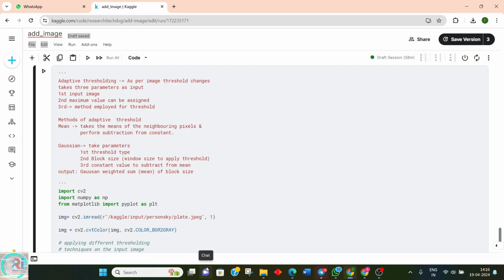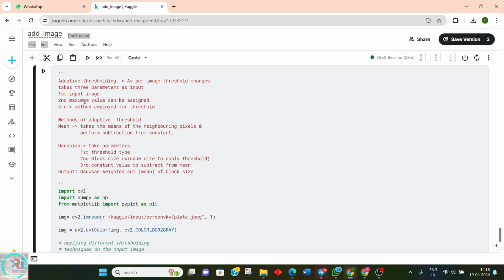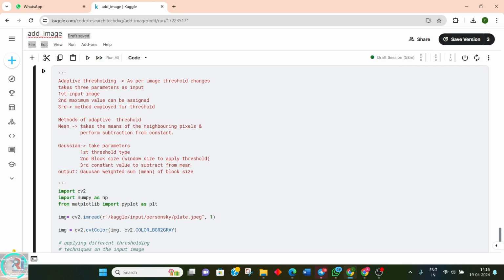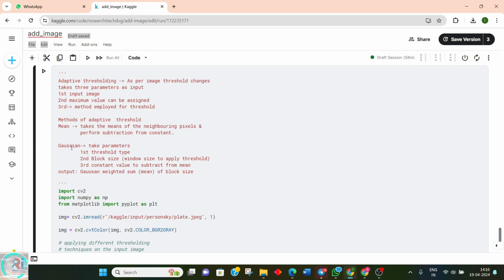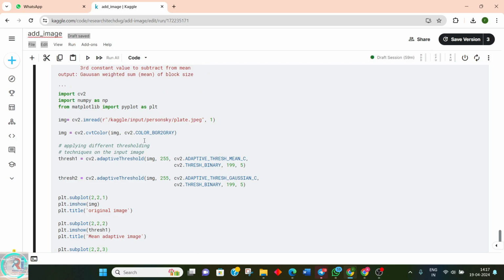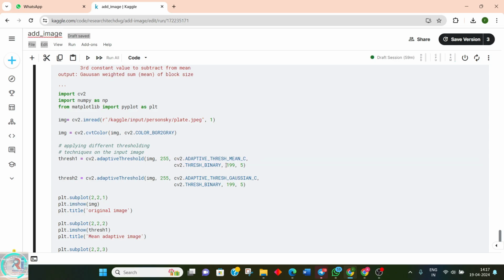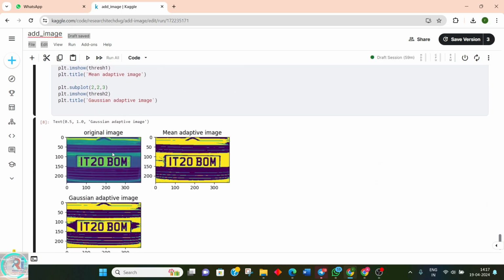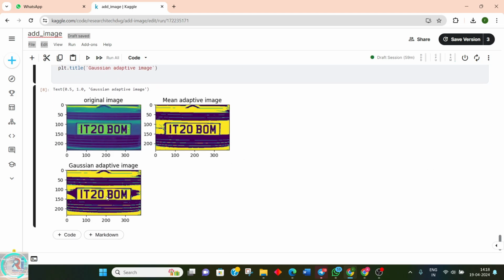Adaptive thresholding method in opencv| Python threshold based on the pattern of input image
Adaptive thresholding is a technique used in image processing to binarize an image by automatically finding the optimal threshold value for each pixel based on the local neighborhood. OpenCV provides a function cv2.adaptiveThreshold() to perform adaptive thresholding.